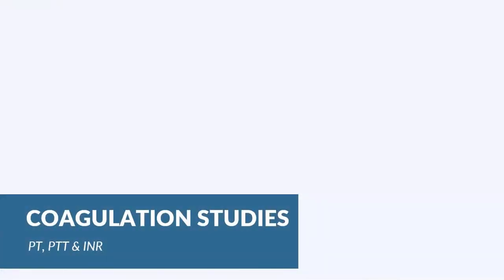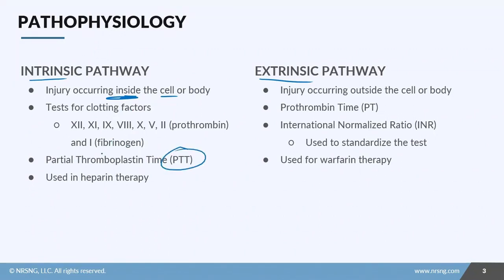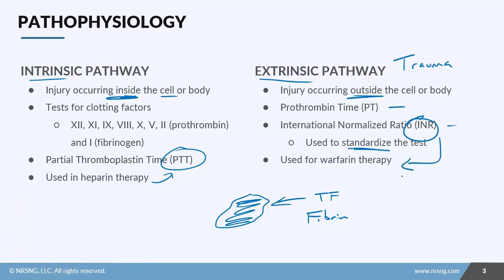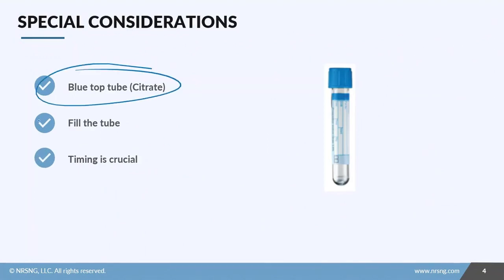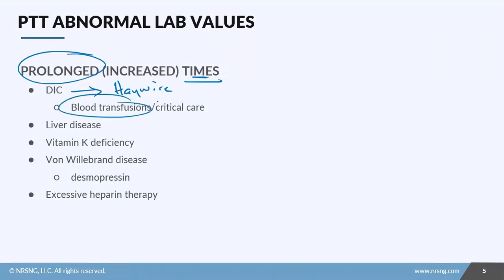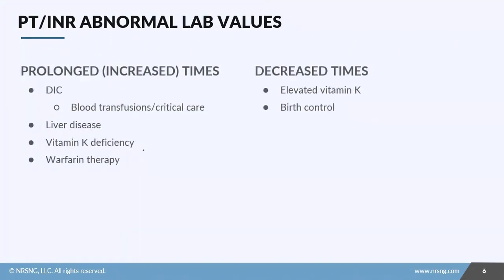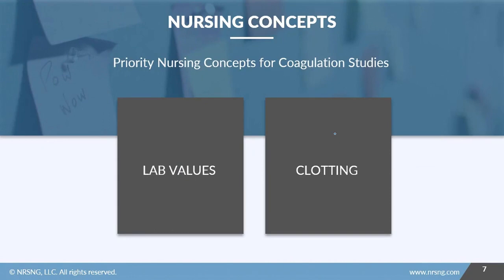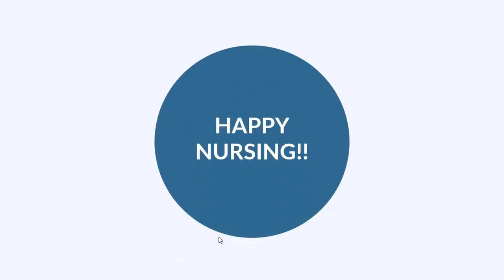coagulation studies for nursing school [nursing lab values made easy to remember] free quiz